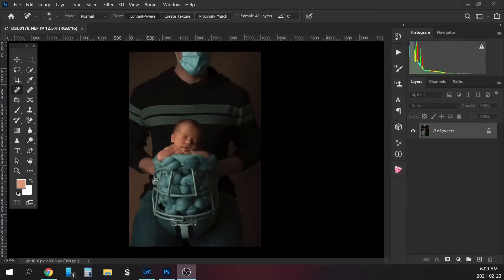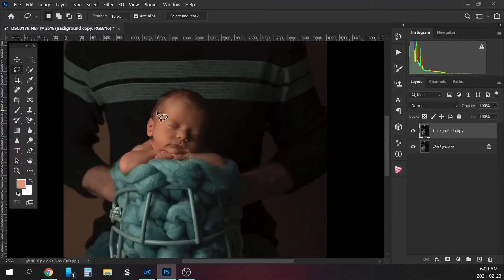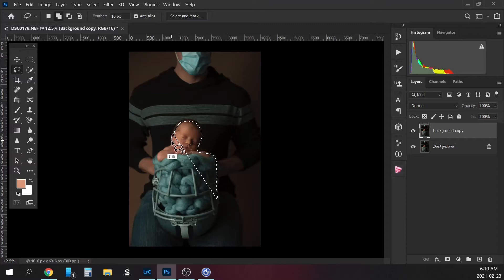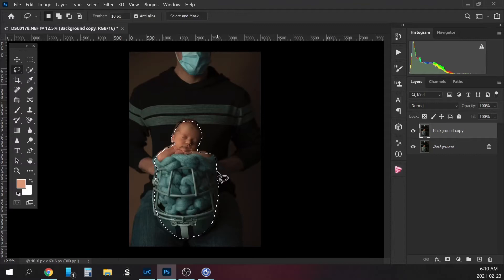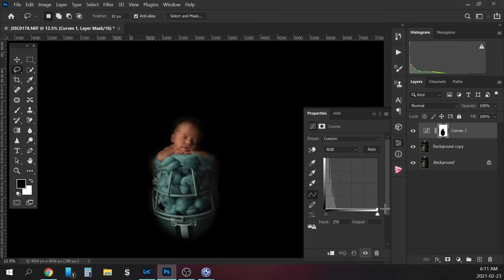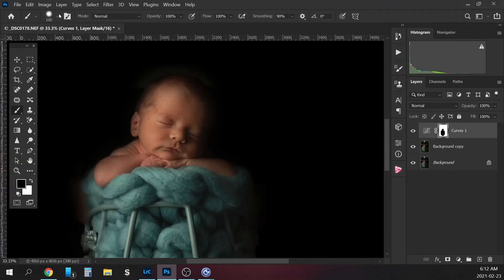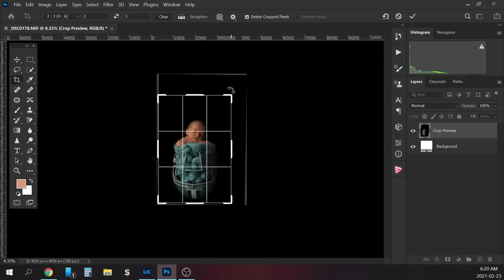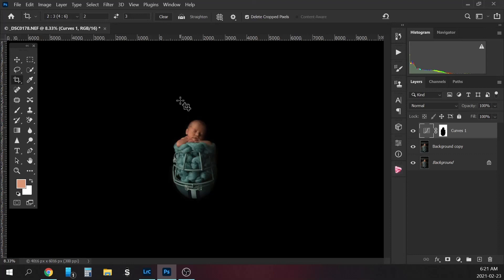How to Create a Solid Black Background in Photoshop 🖤 | Easy Editing Tutorial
Want that clean, dramatic studio look? In this tutorial, I’ll show you how to create a plain black background behind your subject in Photoshop — perfect for fine art portraits, product photography, or moody composites. 🖤📸

You’ll learn:
✂️ How to accurately cut out your subject
🖌️ Blending tips for a smooth, realistic edge
💡 Lighting tricks to make your subject pop against the black background

Whether you're working with studio photos or natural light images, this is a simple but powerful technique to elevate your work!